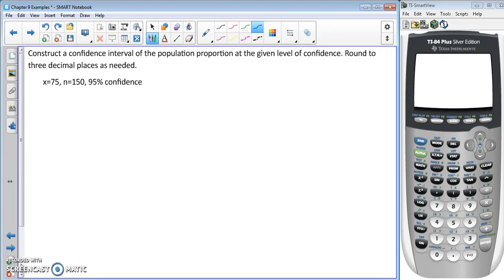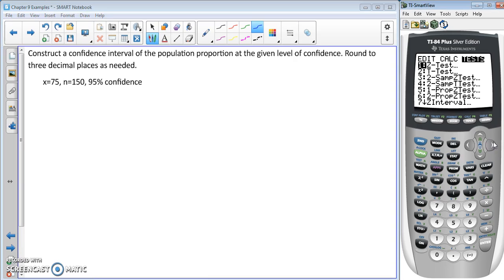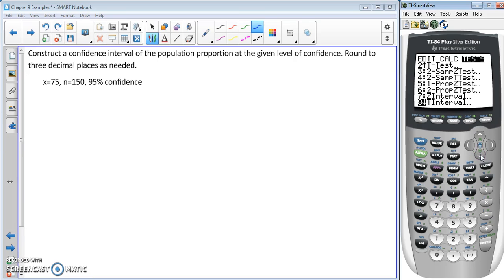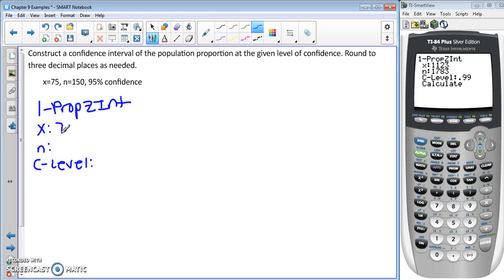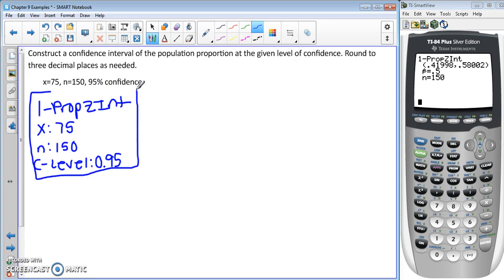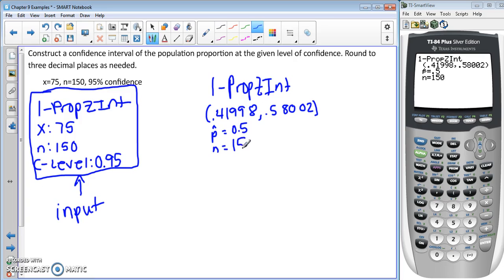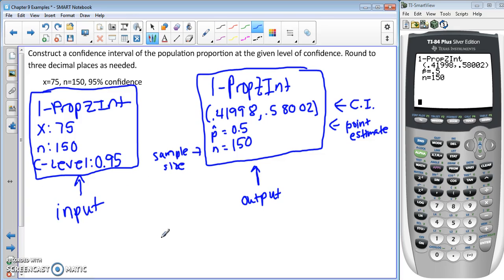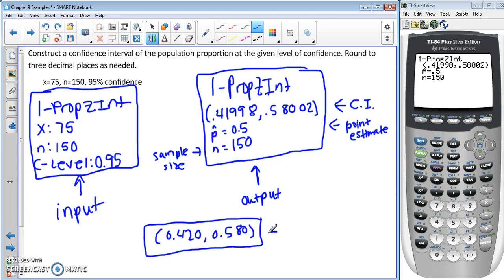Chapter 9 Section 1 Example 3